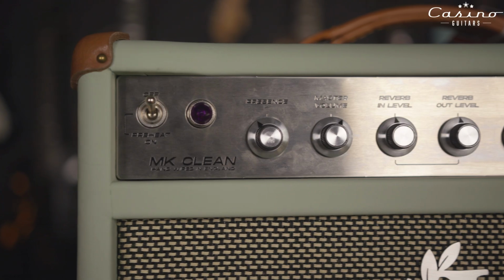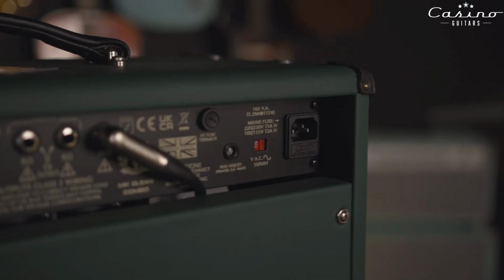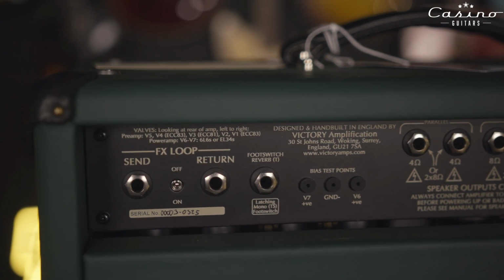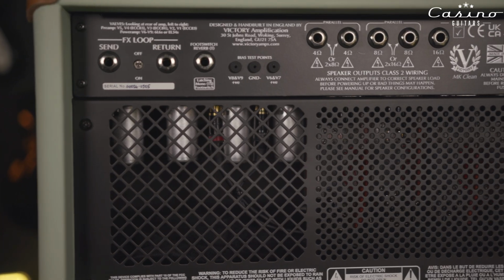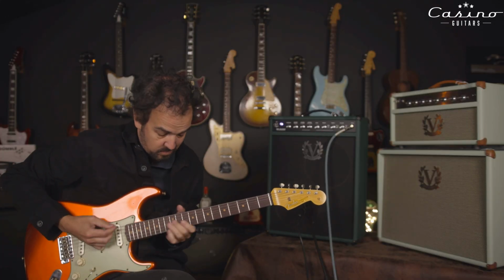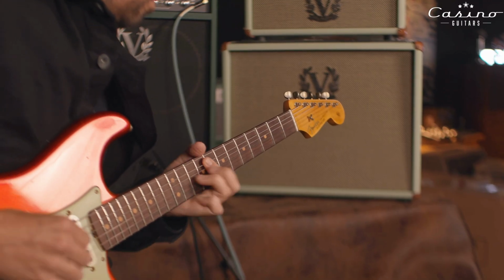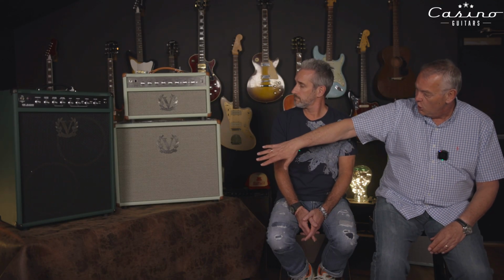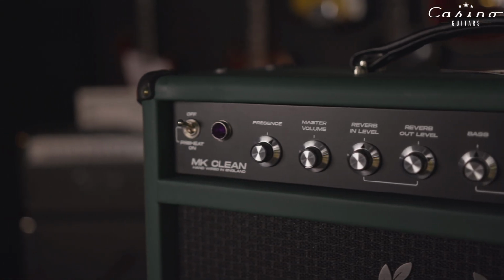Victory Amps Have Arrived!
We had some wonderful British friends stop by from the mighty Victory Amps! They give us the lowdown on Martin Kidd and his brilliant amp designs and where they originated from! What are your thoughts on the Victory amps?